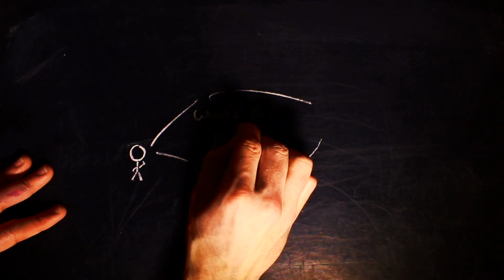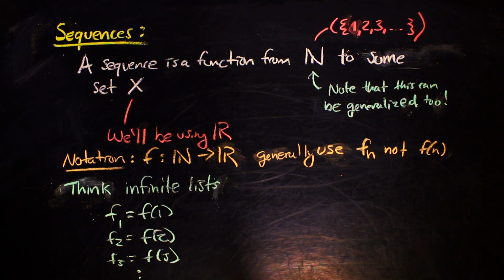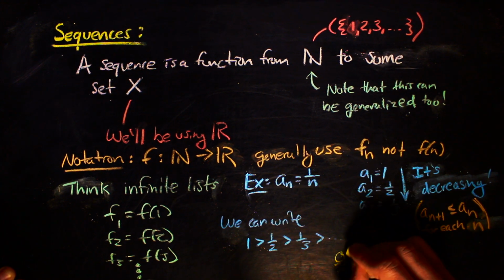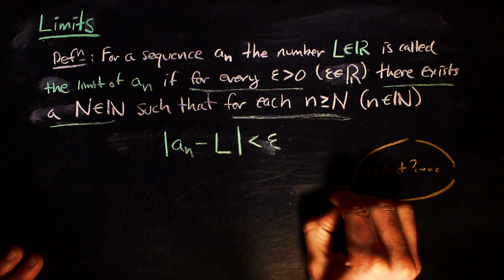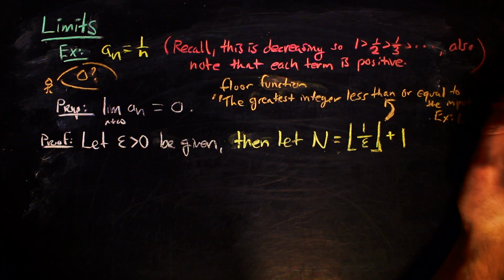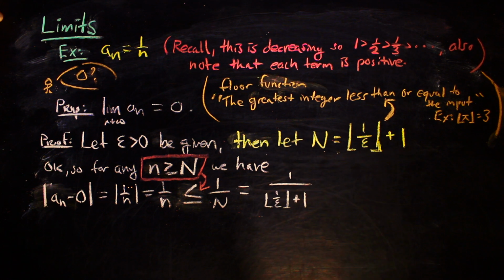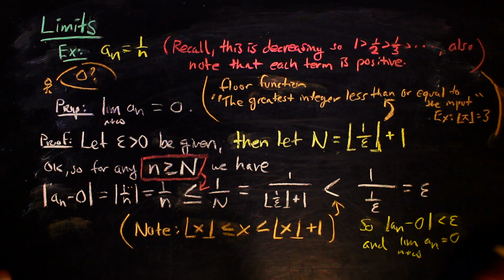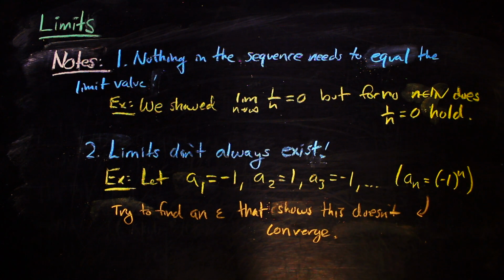Limits of Sequences | Nathan Dalaklis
Limits come up in various forms in many fields of mathematics, in order to understand other ideas of limits it helps to understand limits of sequences in real analysis. In this video, the definition of sequences and limits of sequences is presented along with an example of an epsilon proof argument; how you might go about proving that a limit of a certain sequence is actually the limit from a real analysis point of view.